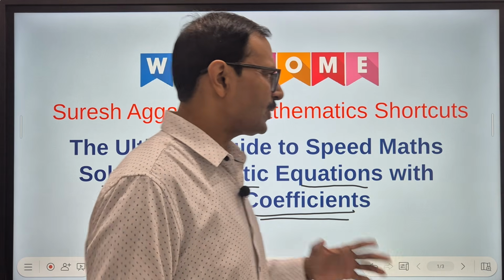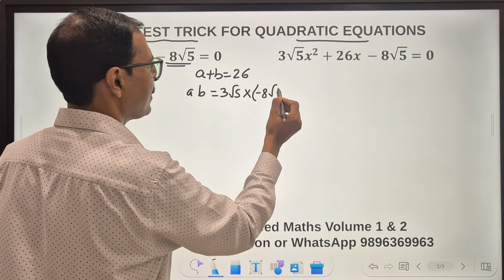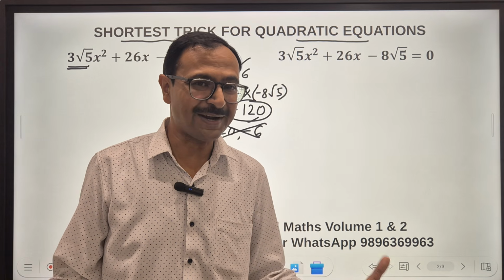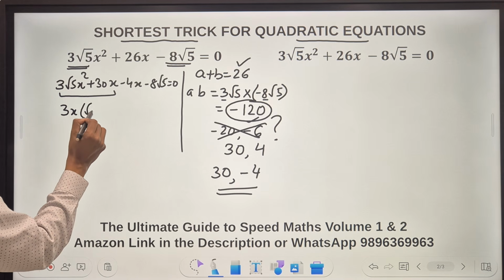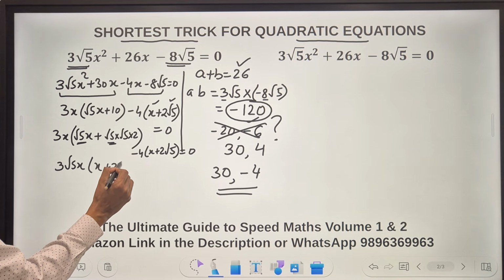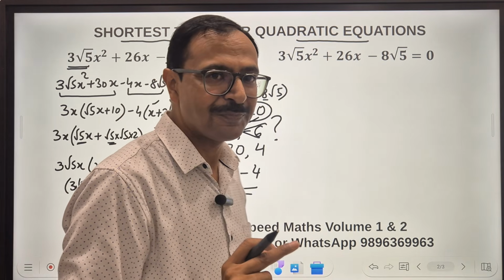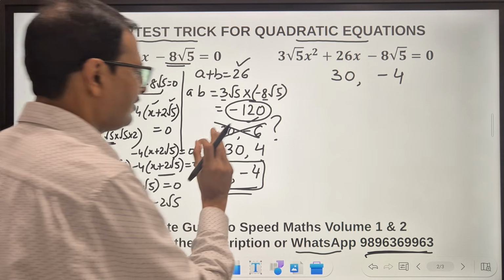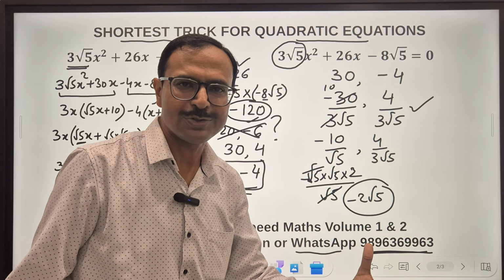Quadratic Equations II Irrational Coefficients II Problem Cracked in 10 Seconds II Shortest Trick